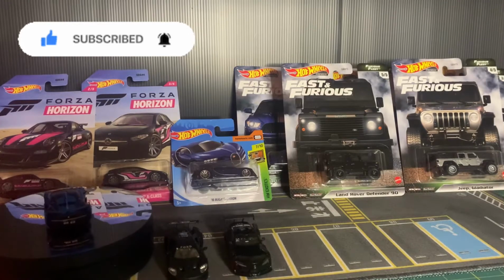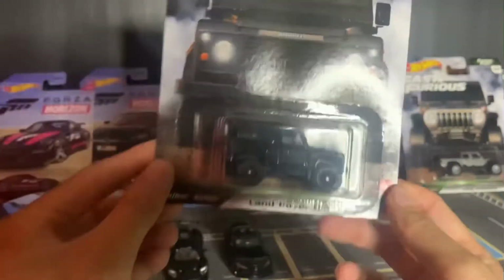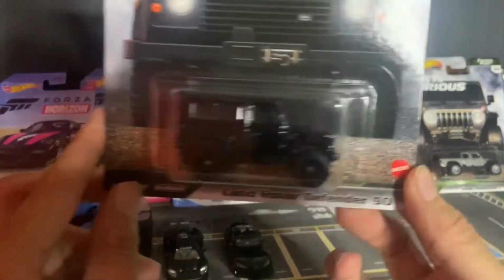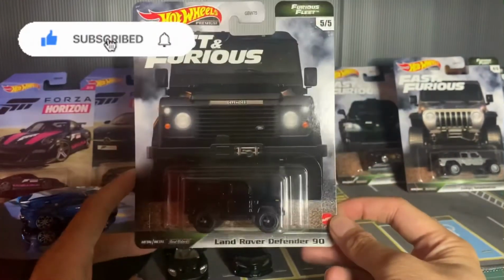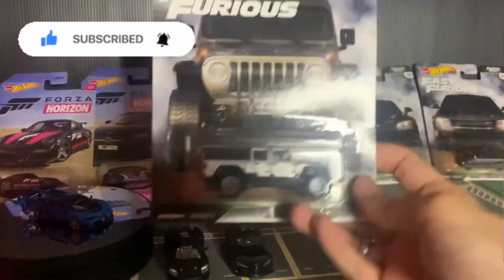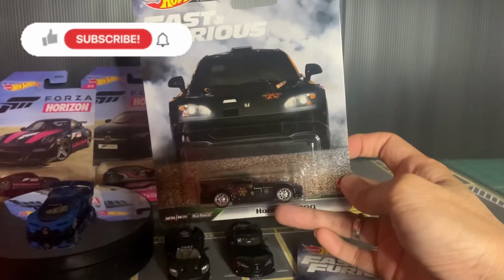HOT WHEELS | FAST & FURIOUS | FURIOUS FLEET | LAND ROVER DEFENDER | REVIEW